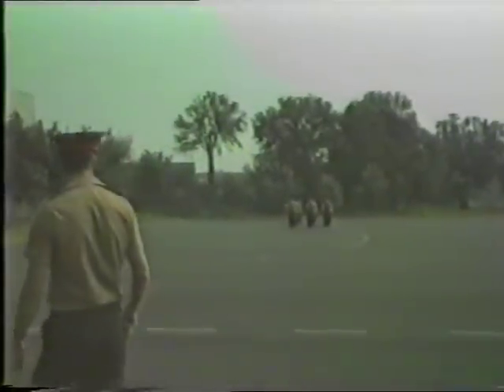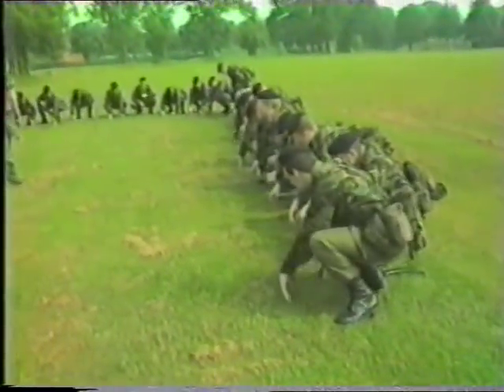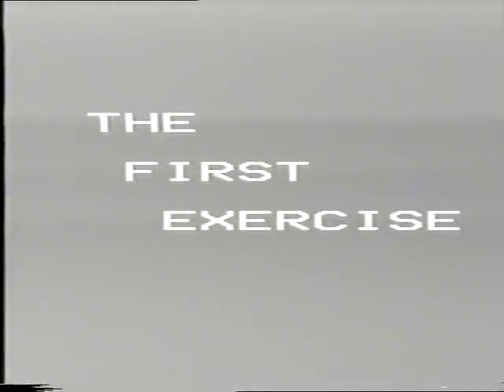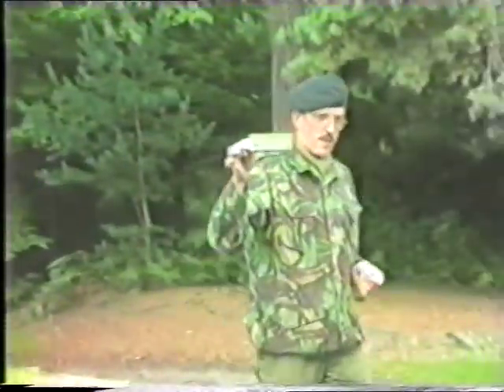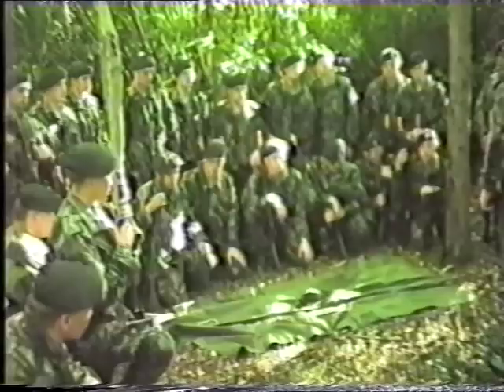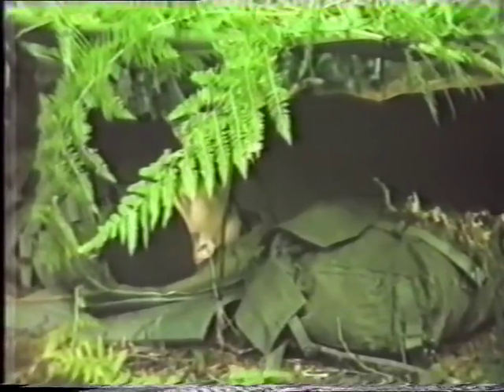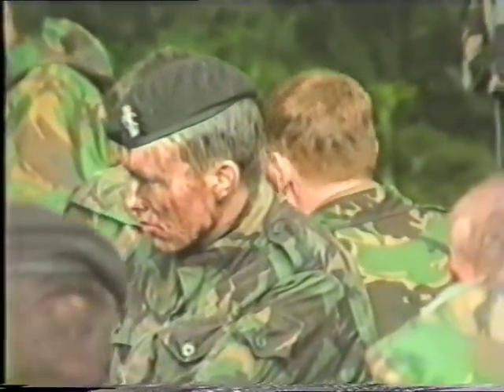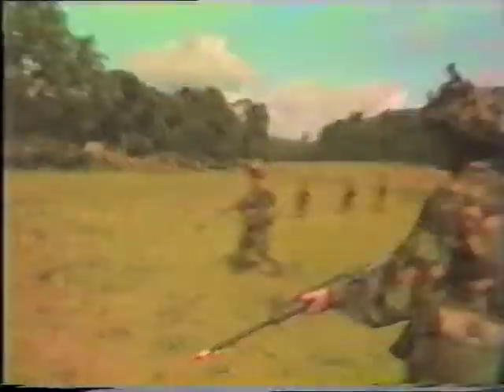Craftsmen In Training Pt1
May 1988. Basic training for REME in the British Army.. Also features the Freedom Of Wokingham Parade by The Corps Of Royal Electrical And Mechanical Engineers, Bands and soldiers from TBDR, Princess Marina College and SEE. Taking place at the now defunct Training Battalion and Depot REME, at Rowcroft Barracks, Arborfield, Berkshire.